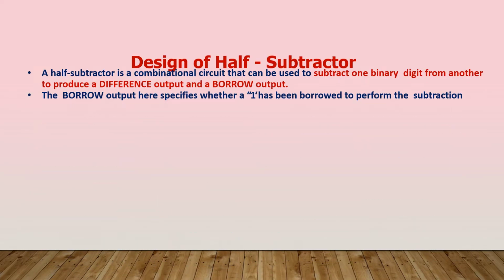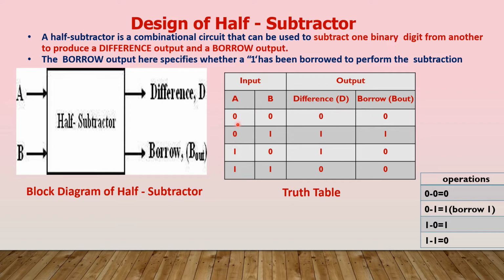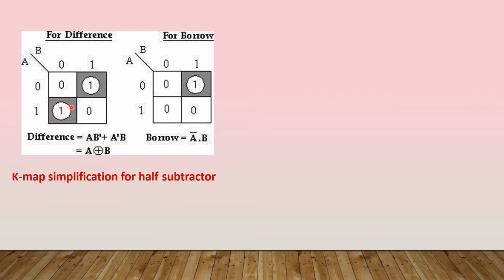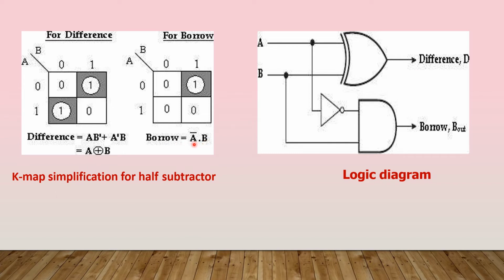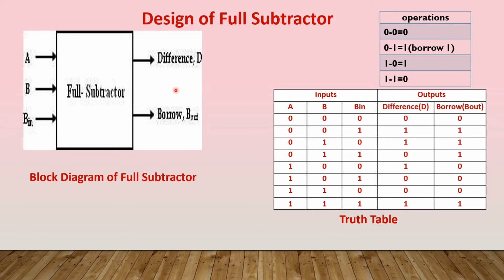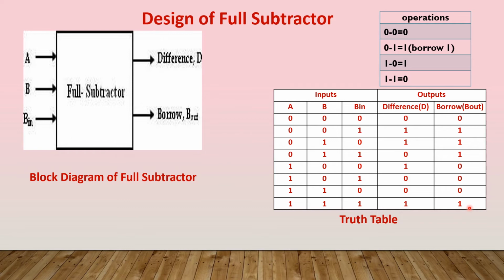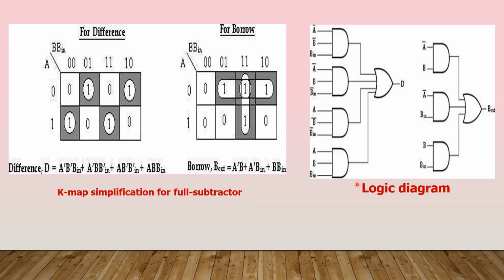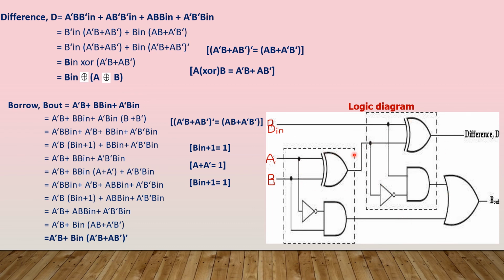DE UNIT II Design of Half Subtractor and Full Subtractor | Sesha Vidhya S | RMKCET